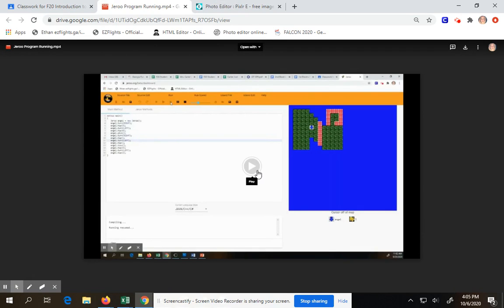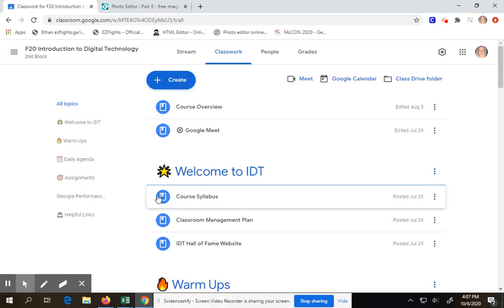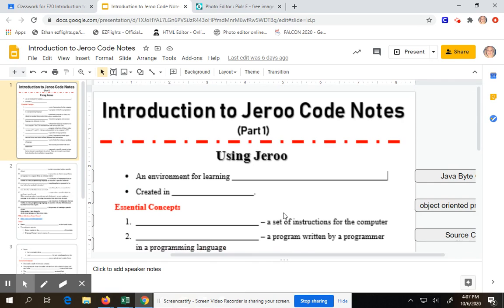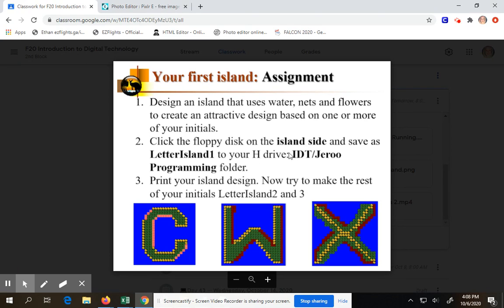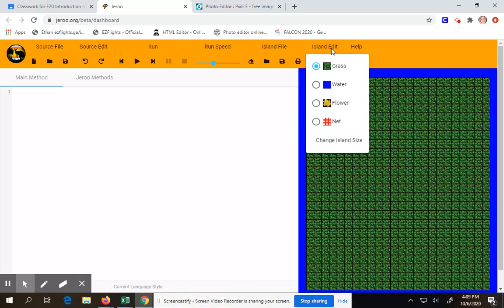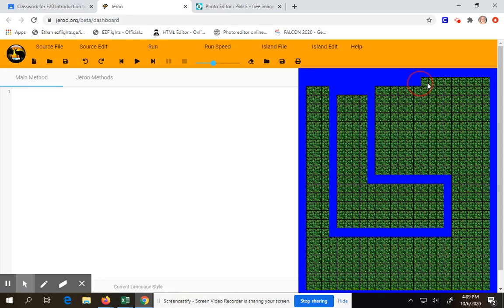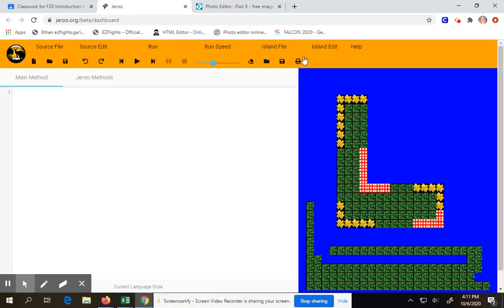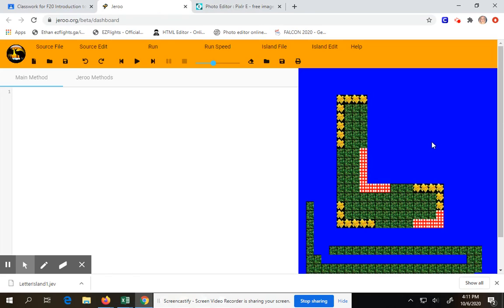Jeroo Island Introduction